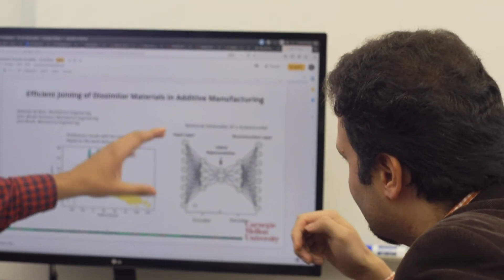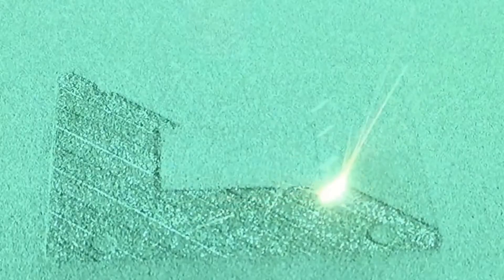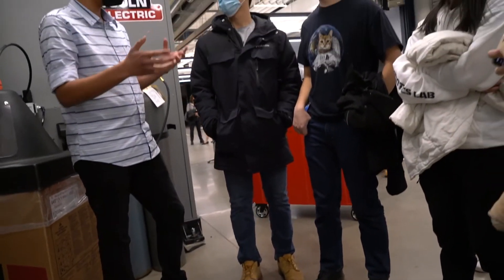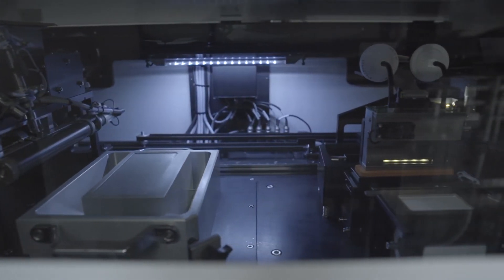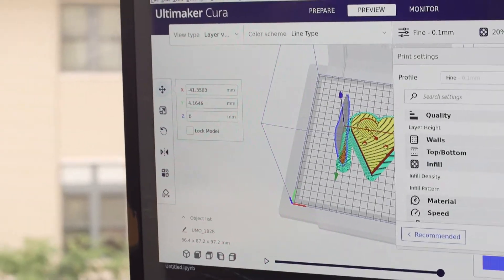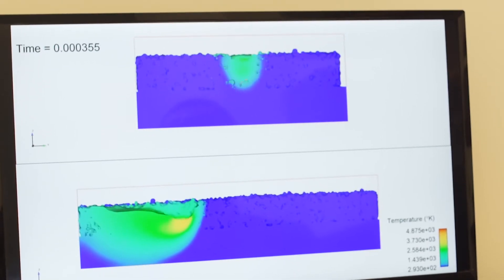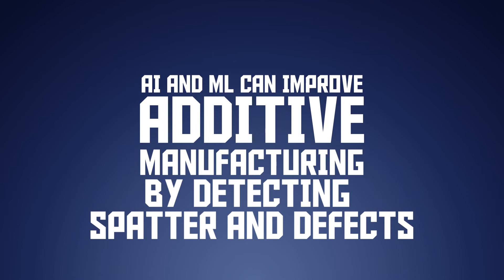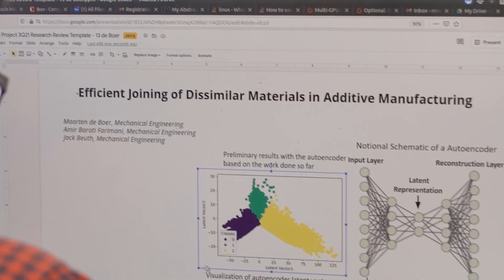Amir Barati Farimani: Using Machine Learning and AI to Scale Up Additive Manufacturing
Mechanical Engineering's Amir Barati Farimani discusses his research into using AI and machine learning to scale up metal additive manufacturing to make it viable for industry.